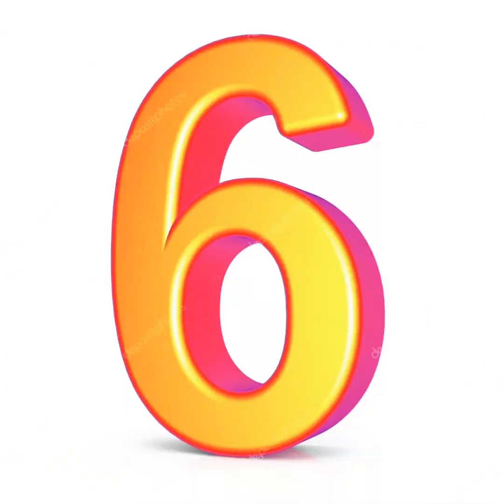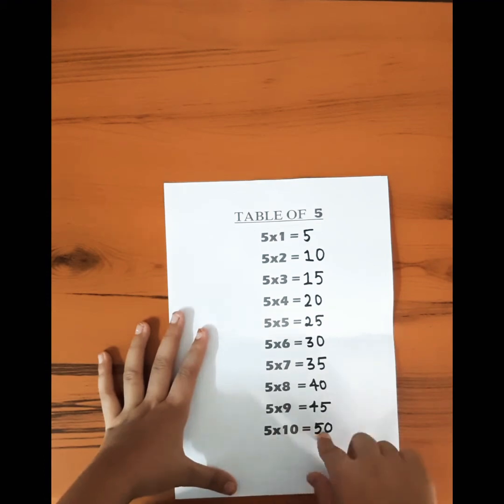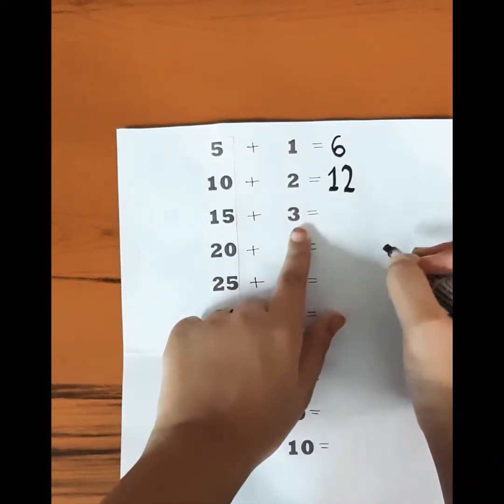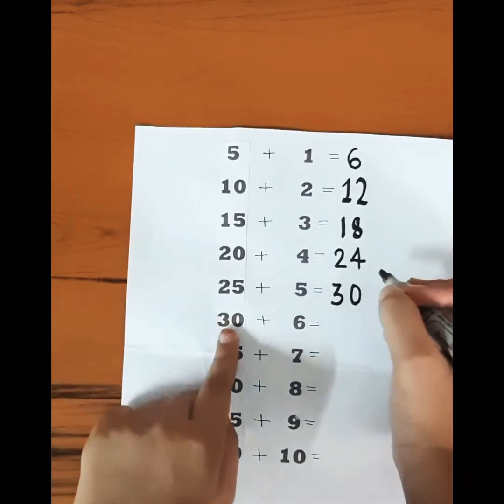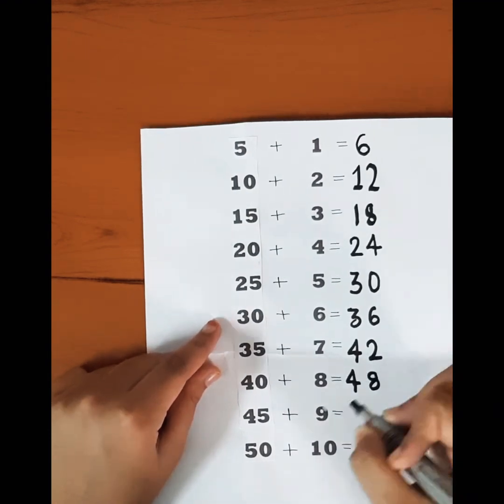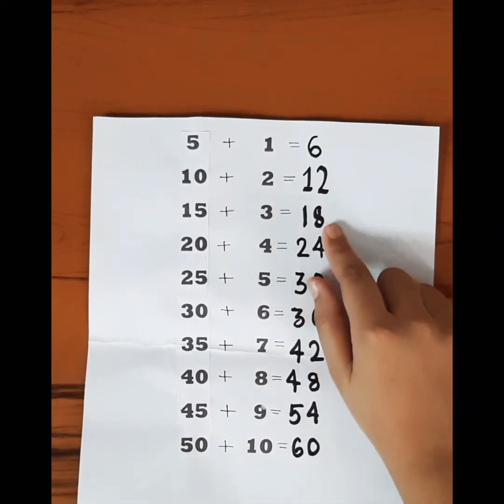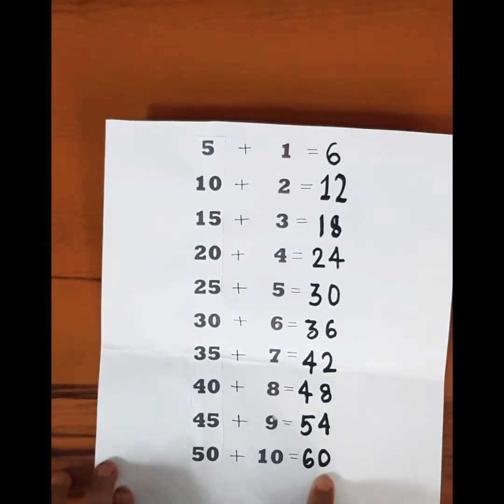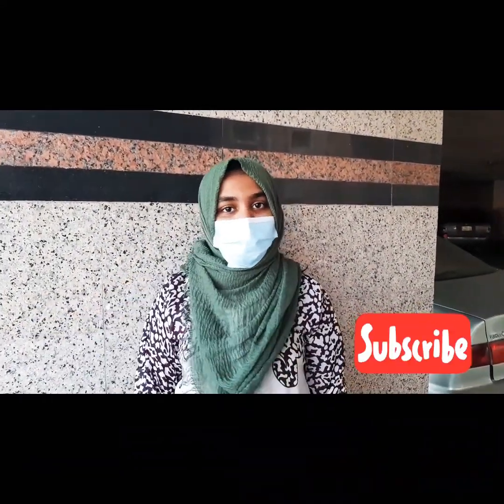How to learn 6 multiplication table in easy method|Muhamila s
multiplication table